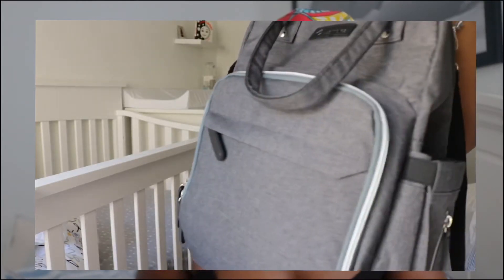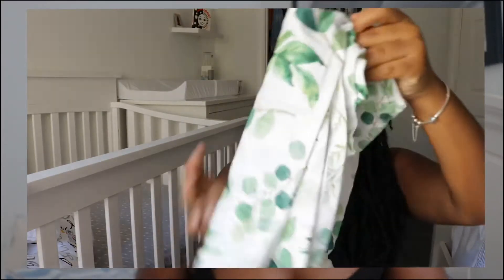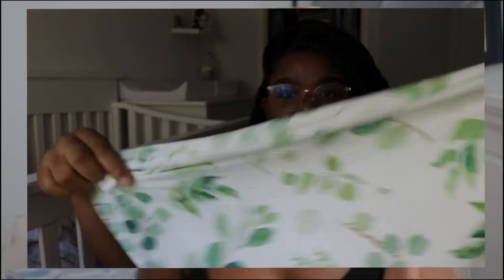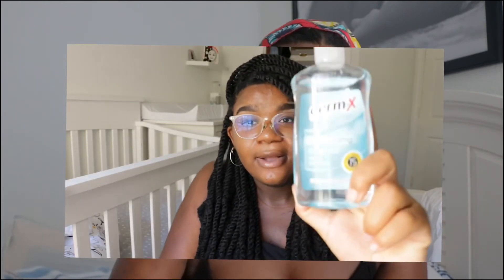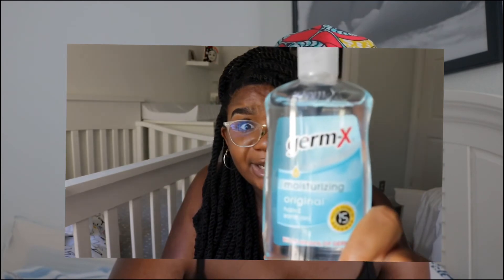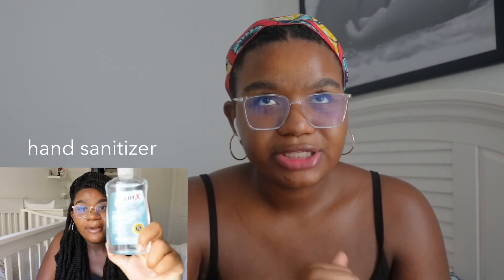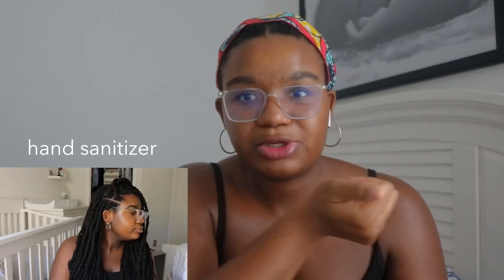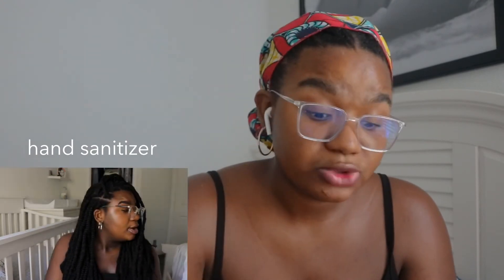My Baby’s Hospital Bag: What I Really Used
What’s In My Baby Hospital Bag: What I Used v. What I Didn’t
(2020)